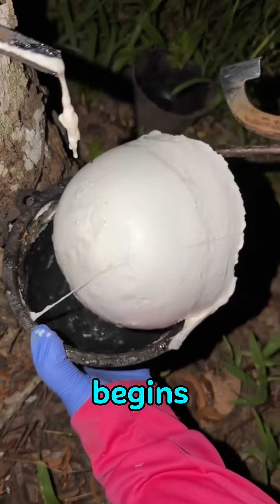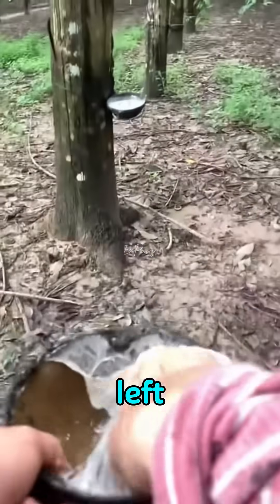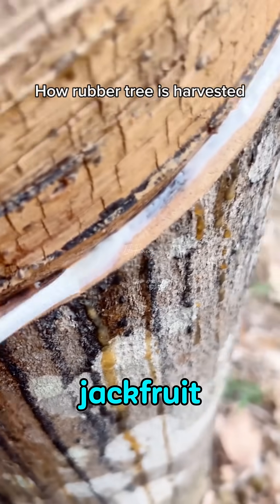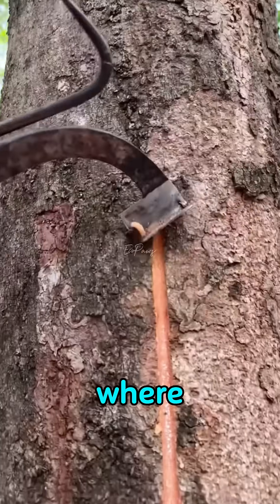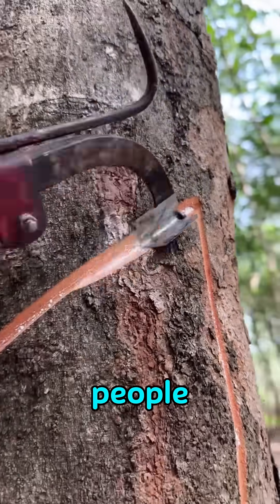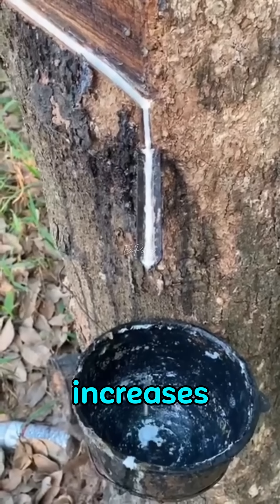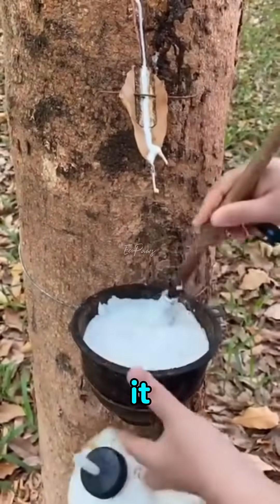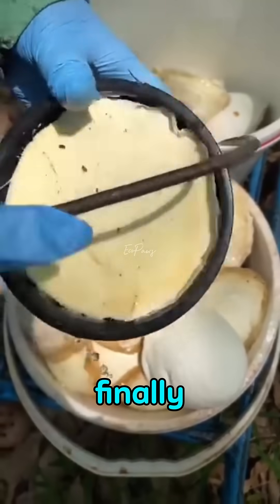This Is How Rubber Is Made The Process